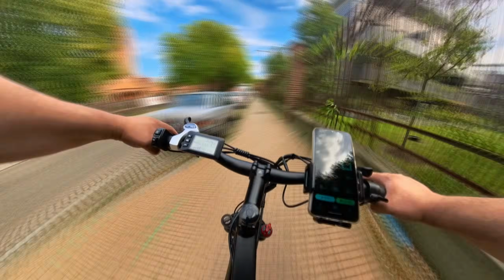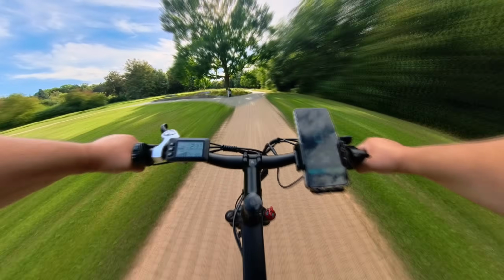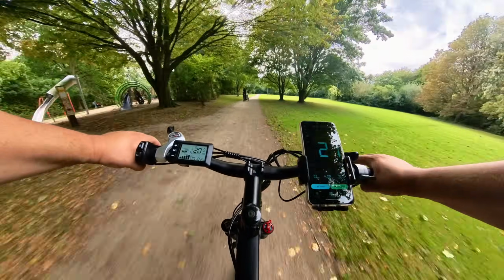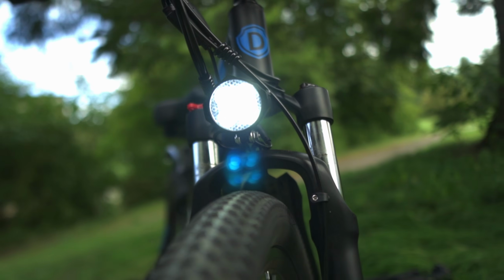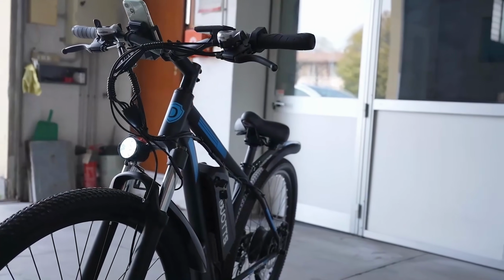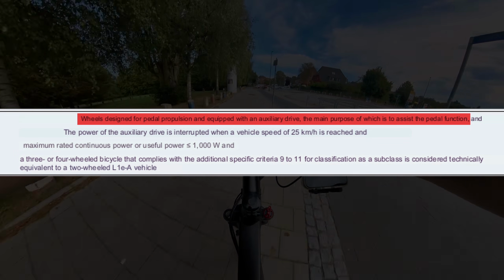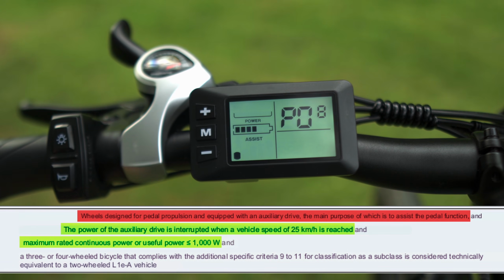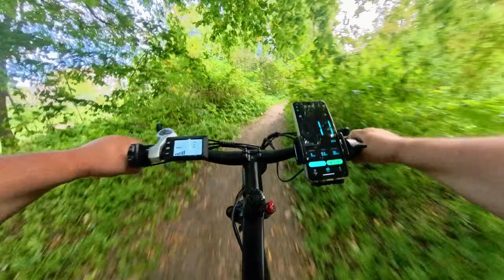Duotts C29: The Affordable Beast! | 750w Motor E-bike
750w motor ebike - Duotts C29 E-Bike: Brace yourself as we unveil the sheer power of the Affordable Beast! With its mighty 750w motor, the Duotts C29 effortlessly propels you to a mind-blowing top speed of 50km/h. Join me to explore its exceptional features and discover why this budget-friendly e-bike stands out from the rest!